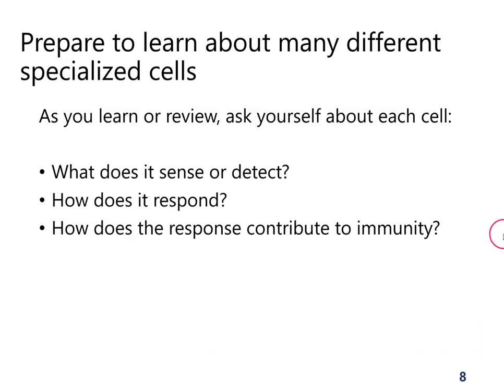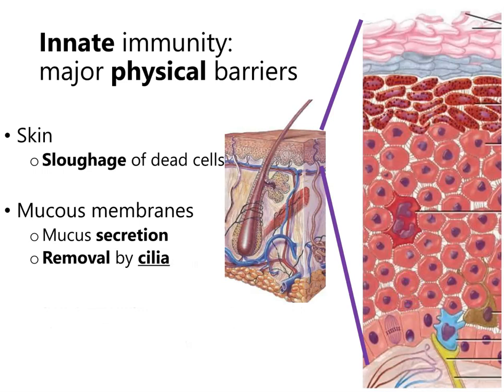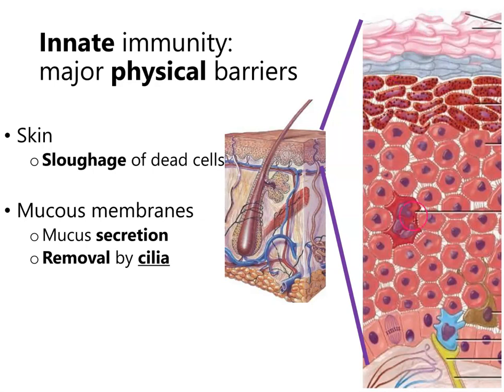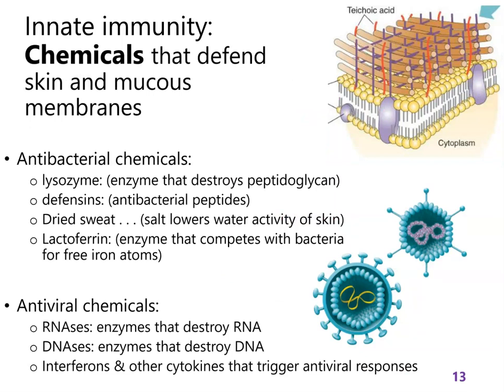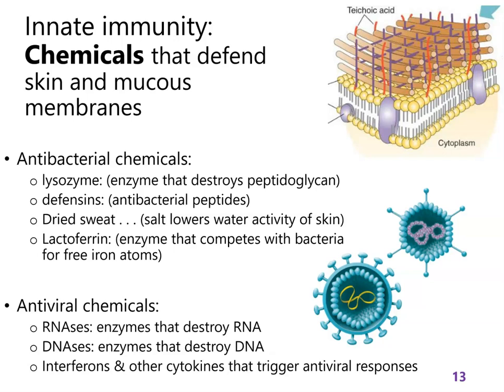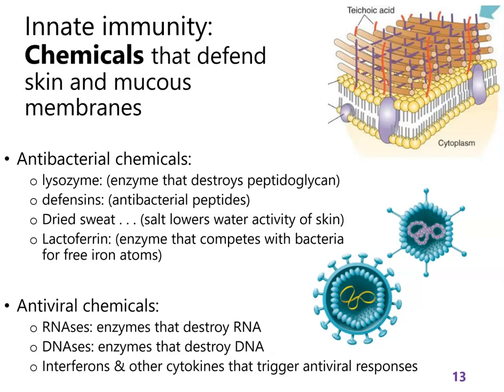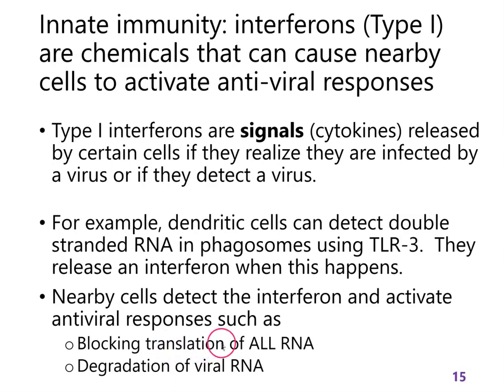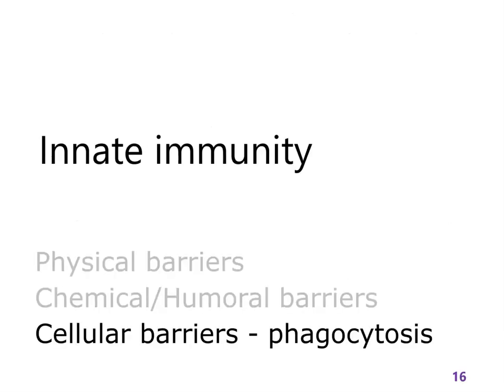7 part 3: innate physical and chemical parts